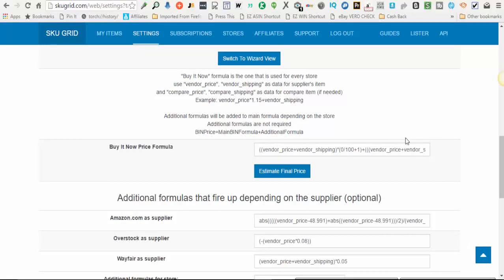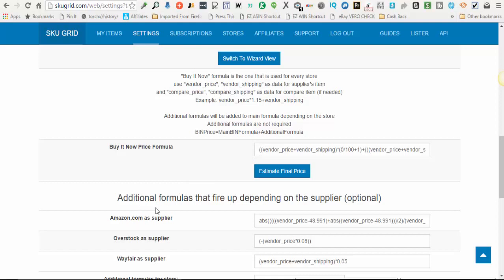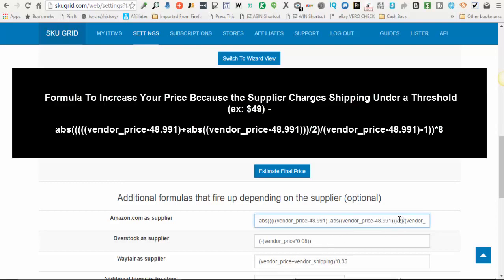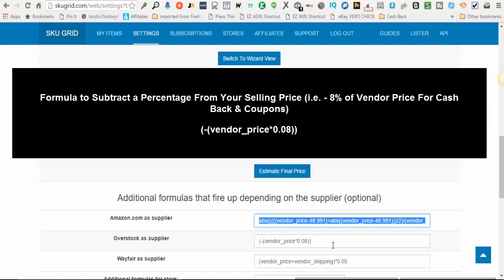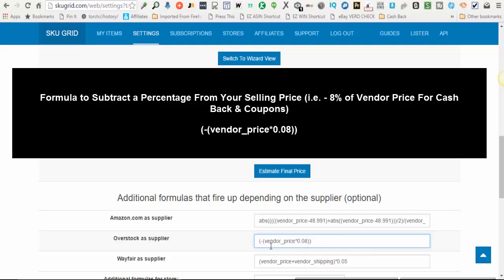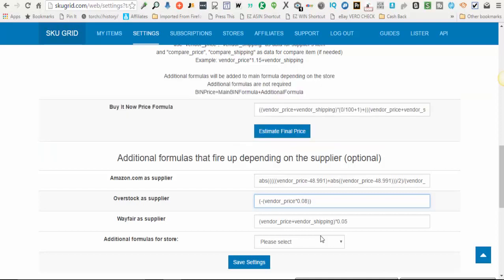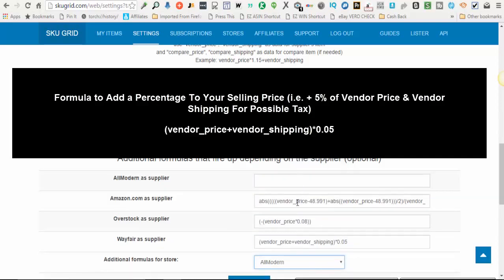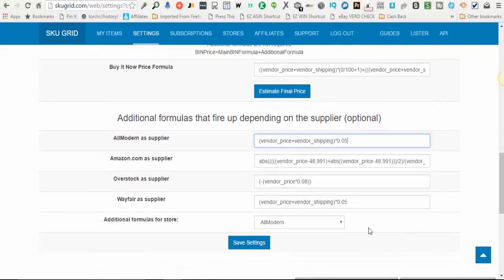How to Setup Skugrid - Sku Grid eBay Settings | Additional Formulas Per Supplier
In this video, I go over How to Setup Skugrid - Sku Grid eBay Settings | Additional Formulas Per Supplier.  Just click on Settings...eBay...Pick the Button for the couvntry's platform that you are selling on (US/UK). Scroll down to find the Additional Formulas That Fire Up Depending on Supplier section. Select the store you would like an additional formula for and type or copy & paste the formula into the box for the store that will appear.  Note: Additional Formulas ONLY apply to items that have NOT been overriden.  There is no need to put a + at the beginning of the formula because Sku Grid assumes that whatever is there is being added on to the end of your default selling formula (Buy It Now Formula).  Also note, the use of additional formulas is totally optional.  It is also impossible to document every possible use for an additional formula, but I've included 3 examples in the video.  The formulas referenced in the video are below.  Modify as needed.

Add on X amount of dollars (example for shipping) if the item is less than Y dollars:    abs(((((vendor_price-48.991)+abs((vendor_price-48.991)))/2)/(vendor_price-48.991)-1))*8

DO NOT enter the exact number for the threshold (i.e. $49 use a dollar and some change below that -- ex: 48.991 otherwise you will zero out all of your prices and sell items at big losses)

Subtract X Percentage from the Selling Price (typically used when wanting to lower your prices if you have cash back rewards, etc.):

(-(vendor_price*0.08))

Add X Percentage to All Items from a Supplier (ex. adding on for the potential for sales tax):

(vendor_price+vendor_shipping)*0.05

Again, modify these formulas as needed and feel free to create your own...or you don't have to use this section at all. It's totally optional.

Incoming Search Terms: Sku Grid, Skugrid, How to Set Up Sku Grid, Sku Grid eBay Settings, Sku Grid Tutorial, Sku Grid Training, Sku Grid Review, Team Hydra Squad,  Skugrid, How to Setup Skugrid, eBay Repricer, Best eBay Repricer, Sku Grid Default Settings, Sku Grid Repricing Defaults, Calculating eBay Selling Price, Buy It Now Price Formula, Buy It Now Formula, Selling Price, Sku Grid Selling Additional Formulas Per Supplier, Sku Grid Additional Formulas, Additional Formulas Per Supplier